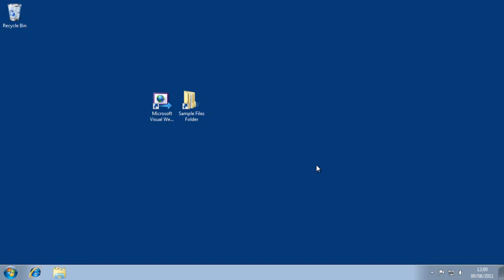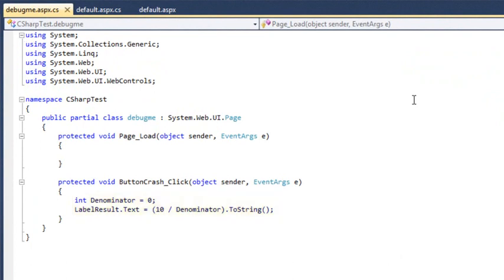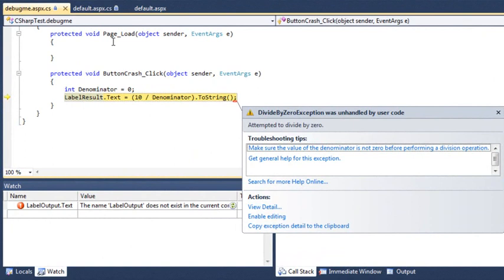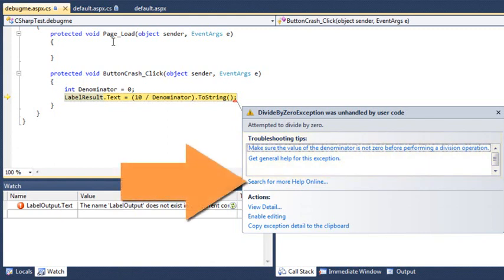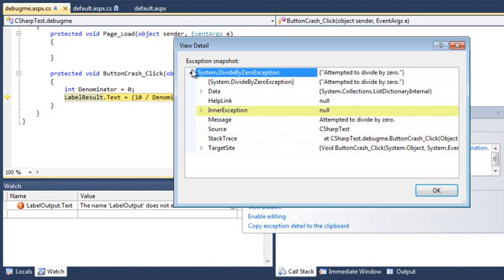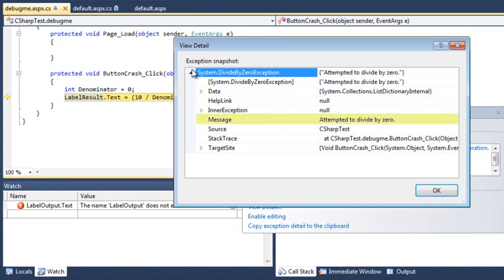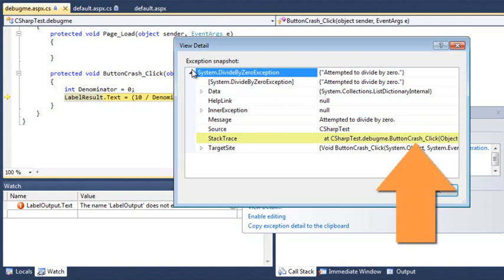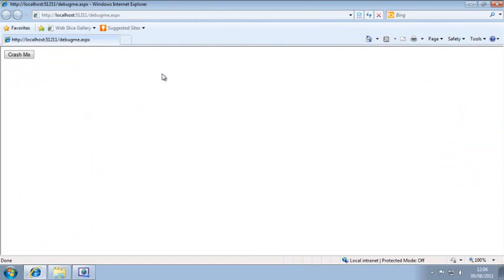ASP.NET 4.0 Essential Skills Lesson 3-5: Understand the Exception object